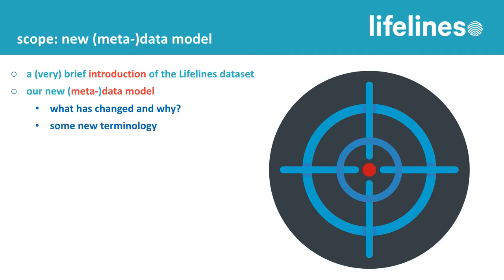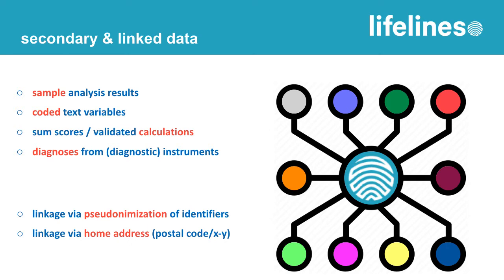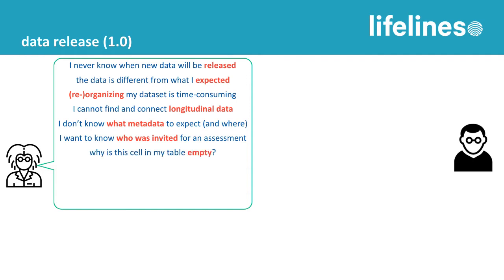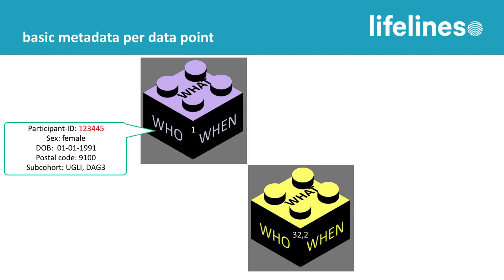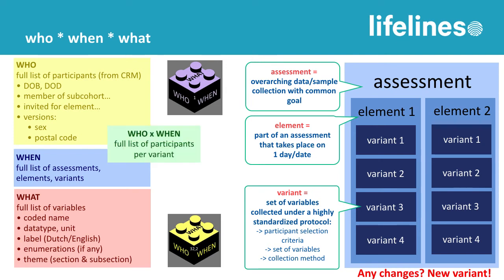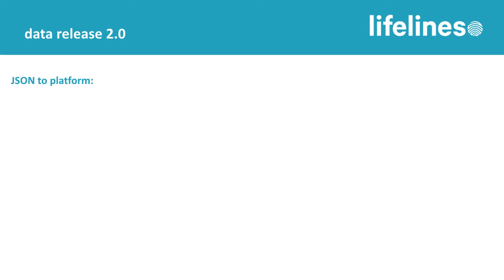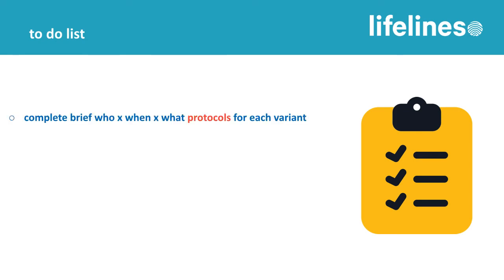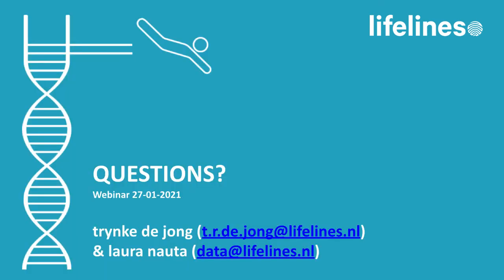Lifelines-data catalogue and wiki (webinar)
Interested in how Lifelines-data can benefit your research? Have a look at our webinar in which Trynke de Jong shows you what data we have and explains how to browse through our data catalogue.